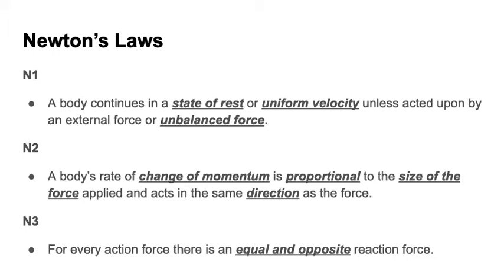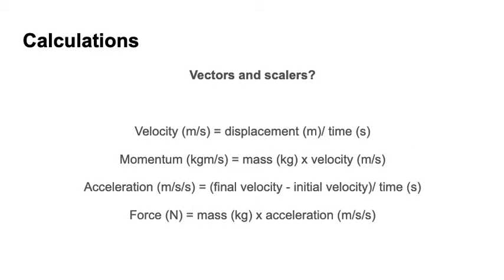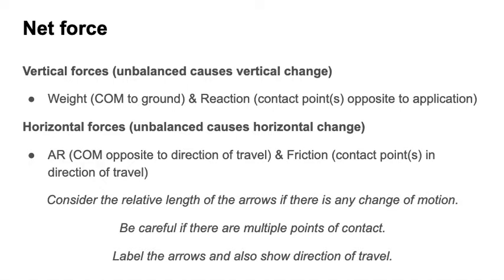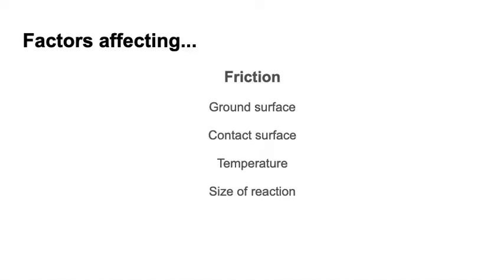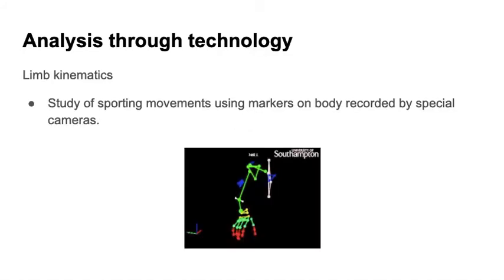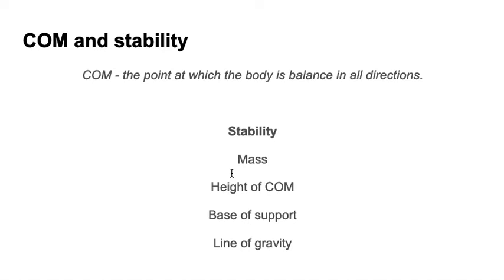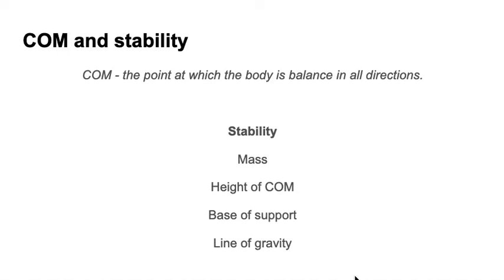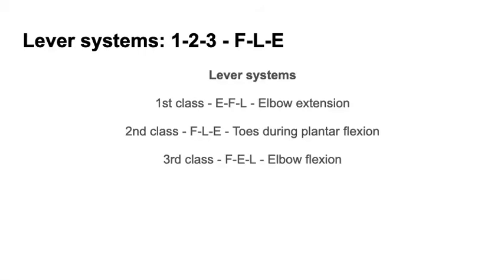3 Biomechanics Revision